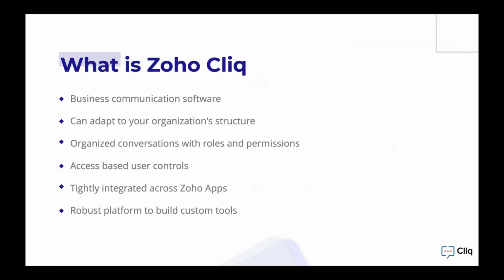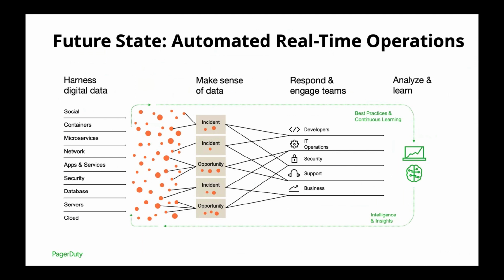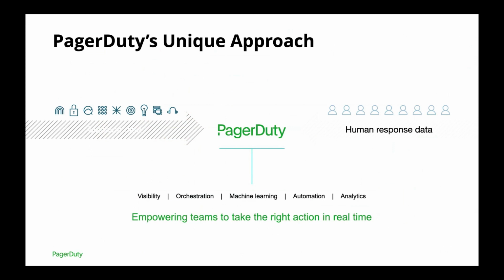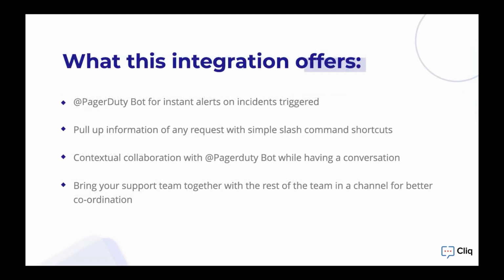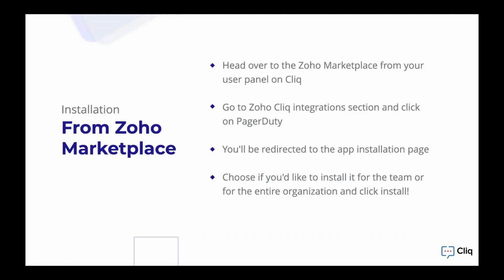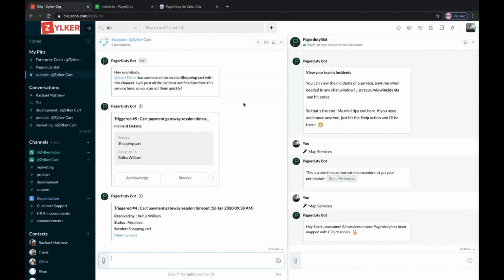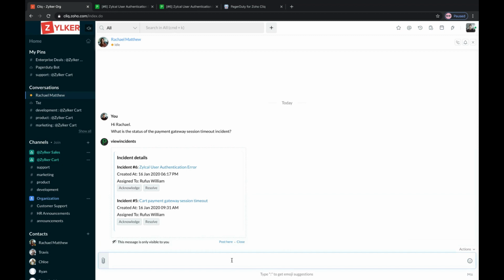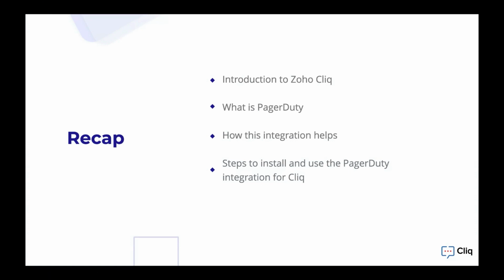Incident Management Straight Out of Chat with Zoho Cliq-PagerDuty Integration | Webinar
Watch this webinar to learn how you can manage incidents, keep tabs on services and collaborate to stay on the same page with the Zoho Cliq - PagerDuty integration.

Read our blog on how incident management is simplified with this integration

Head over to our help document to know how to install the integration